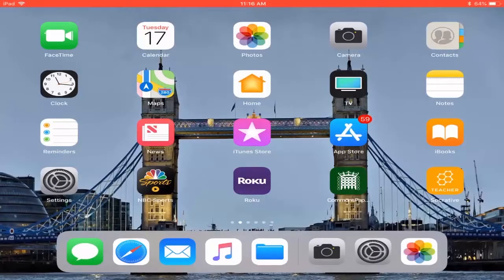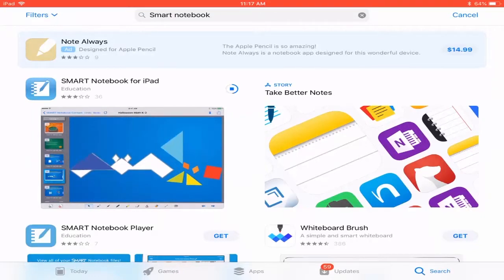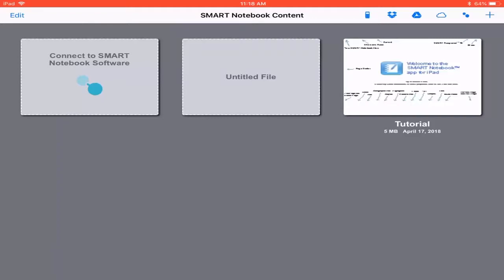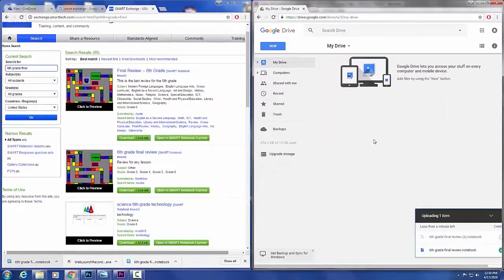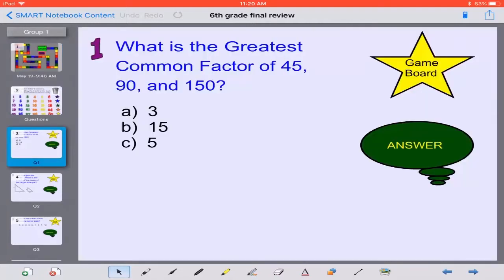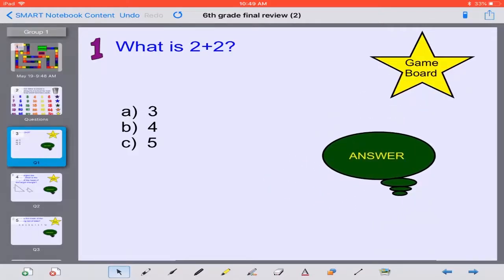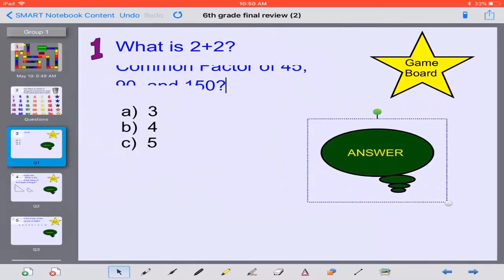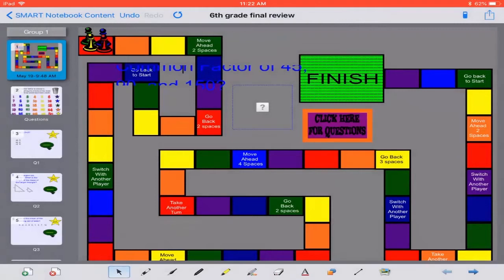Smart Notebook iPad File Import/Export Tutorial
This video will show you how to download resources from Smart Exchange and then upload to your cloud storage accounts for access on the Smart Notebook App on an iPad.